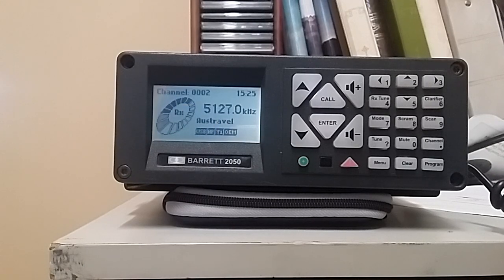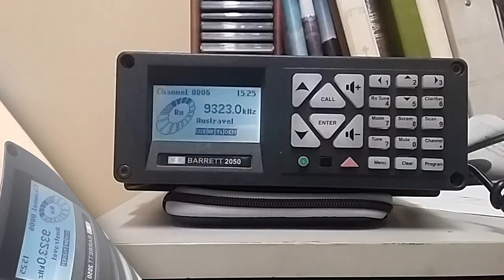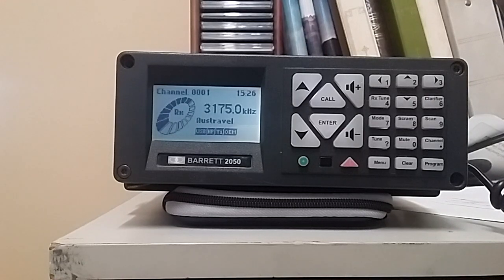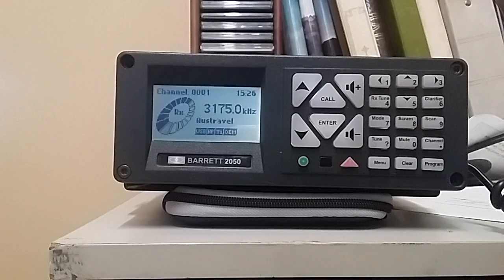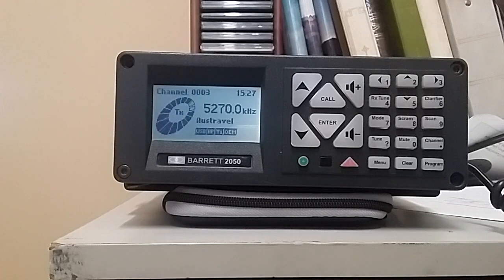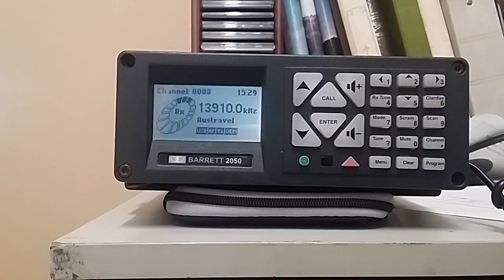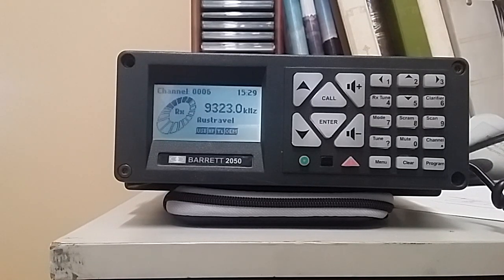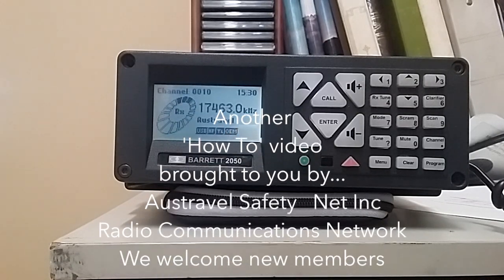HELP Call HF Barrett Radio 2050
How to series...HELP emergency Call HF Radio